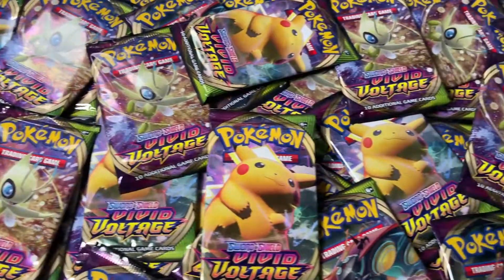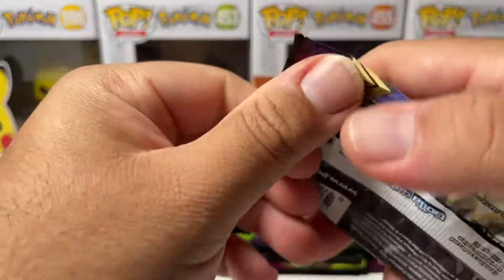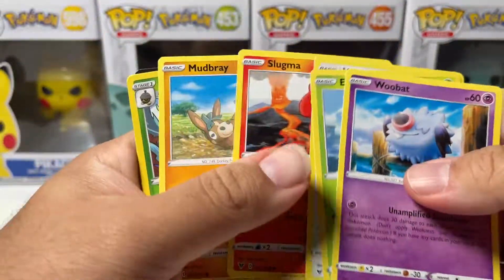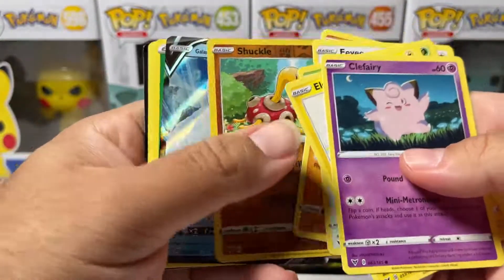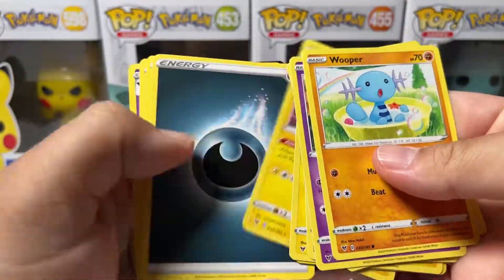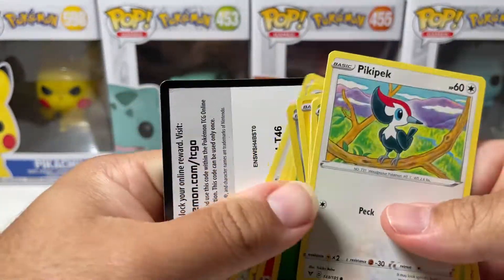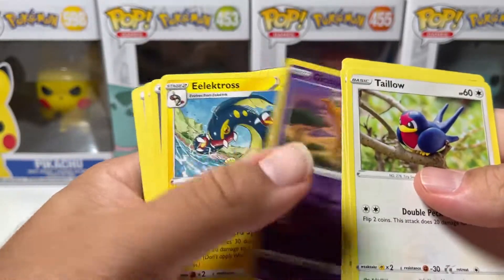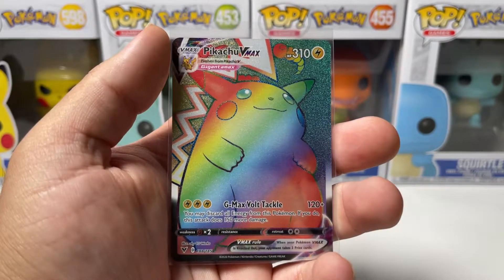I FINALLY Pulled It! My BIGGEST Pokémon Vivid Voltage Opening (75 Packs)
I opened 75 booster packs of Vivid Voltage and I finally pulled Rainbow Rare Pikachu!